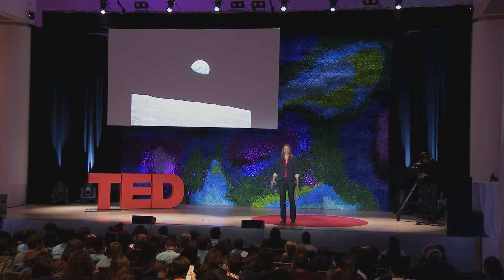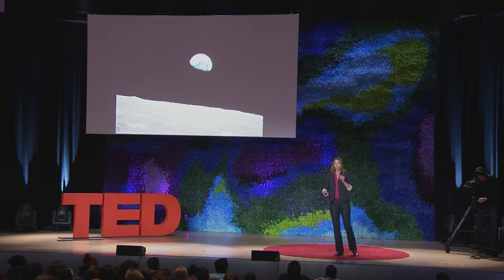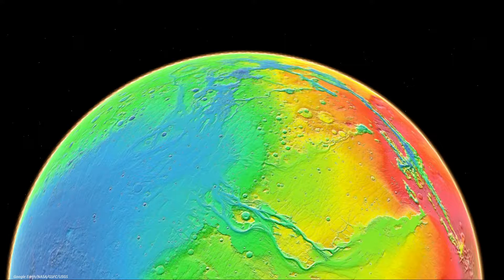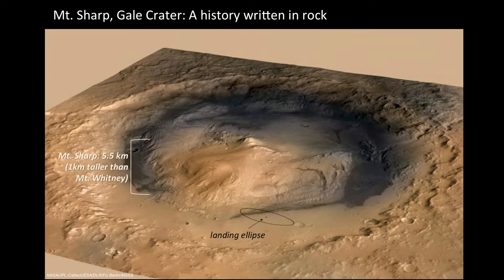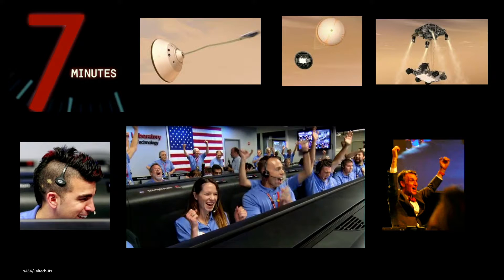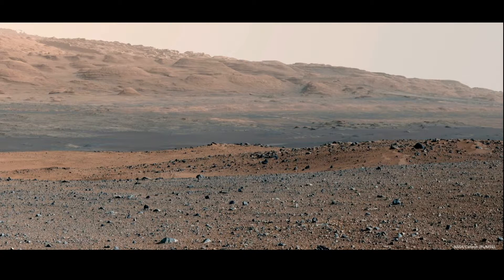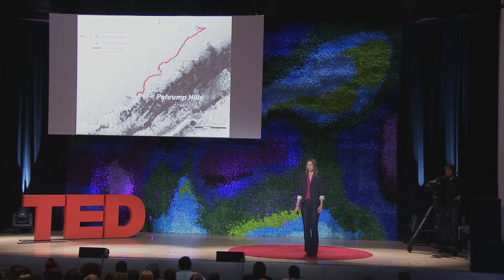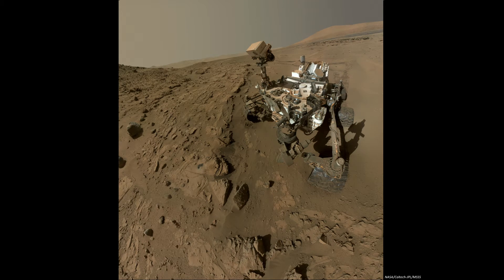What rocks on Mars can tell us | Bethany Ehlmann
Geologist Bethany Ehlmann can read history in rocks. She and other scientists have been using  her insights to understand the history of Mars, the mysterious red planet with evidence of water and soil on it. Gathering data from the Curiosity Mars Rover, Ehlmann tells us how scientists go about exploring such foreign and rough terrain.
Enjoy this unedited talk by Bethany Ehlmann.
Filmed at TEDYouth 2014.